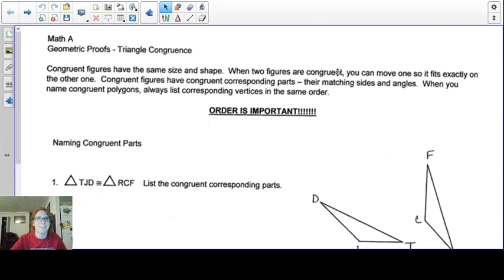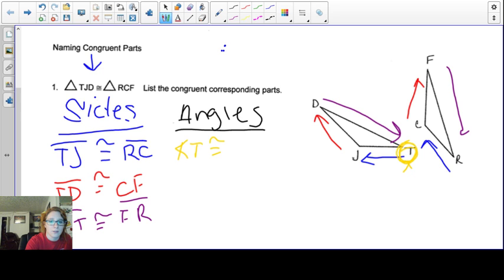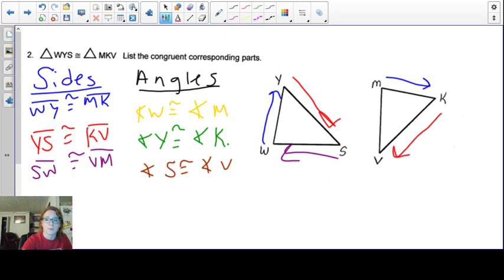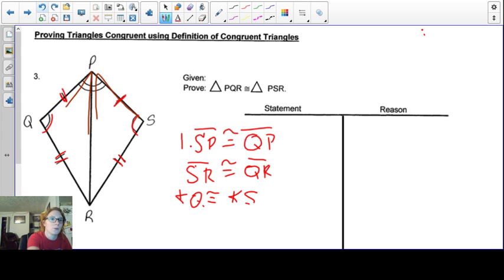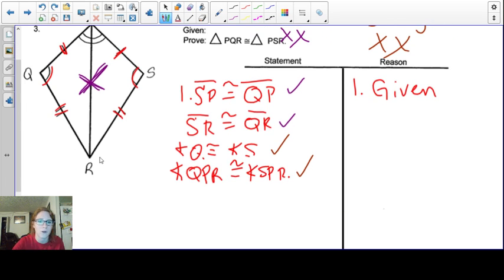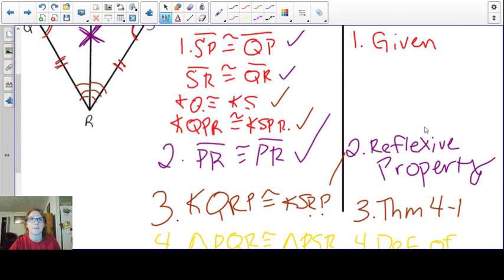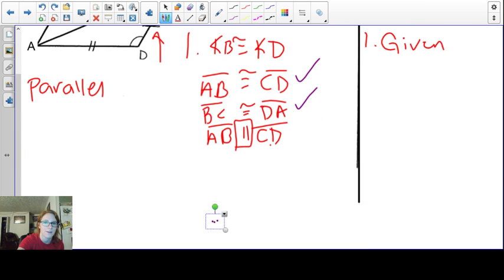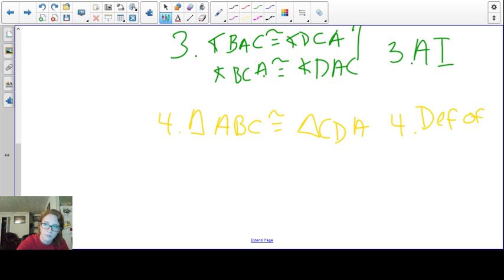Day 10 Triangle Congruence